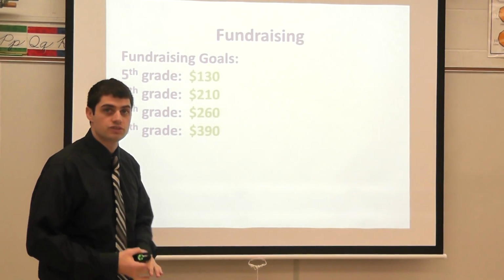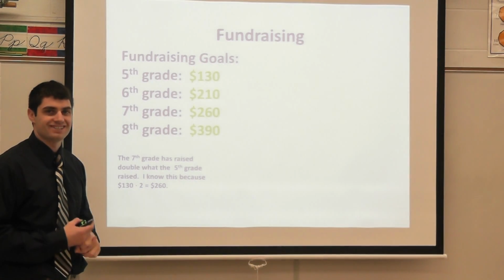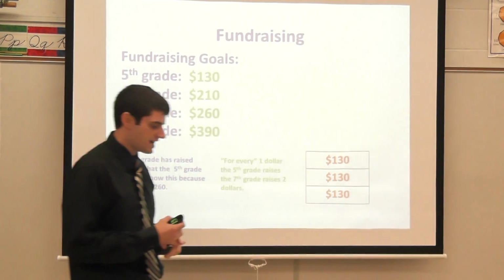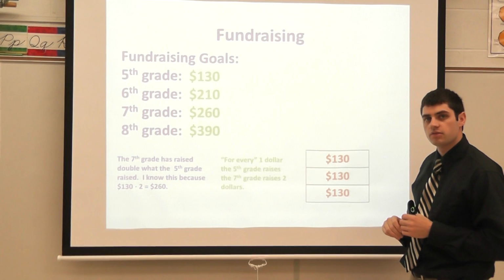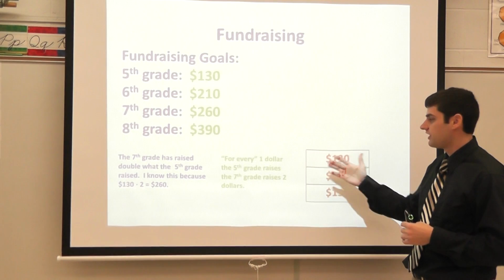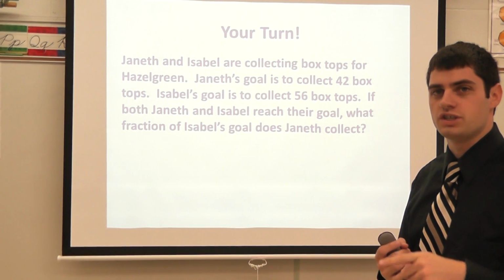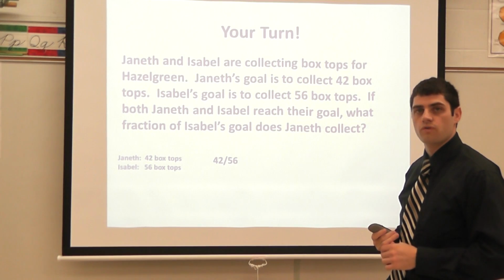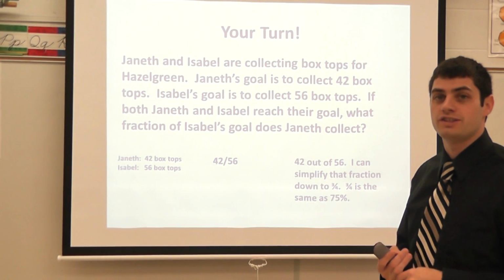Comparing Bits and Pieces Problem 1.2 Fundraising